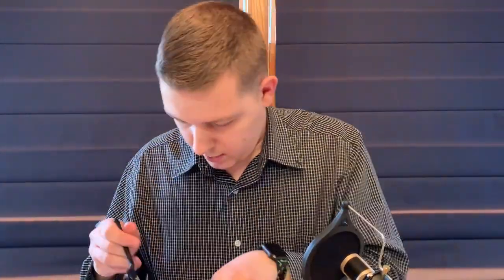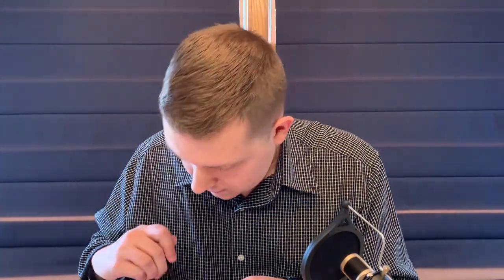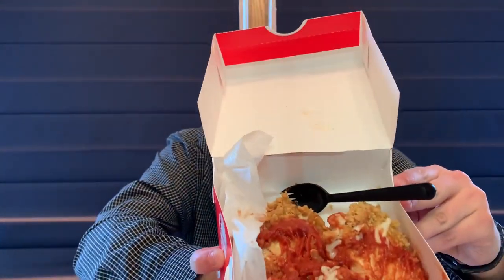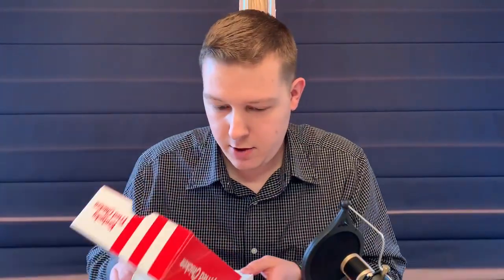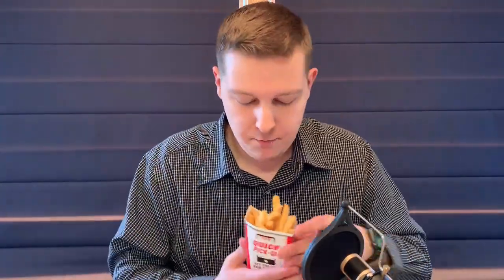New! - KFC Chizza Chicken Pizza Food Review & Shout-outs!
I rate and review the new, Chizza chicken pizza, item from KFC. Also, the fries and drink. I do a shout-out to my Etsy, and Instagram. Stay safe, and have an amazing day!